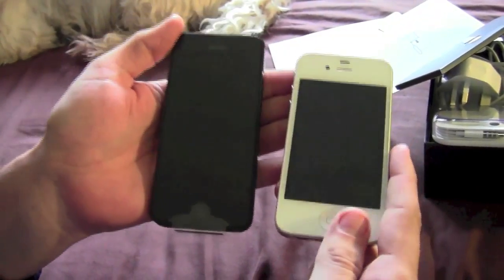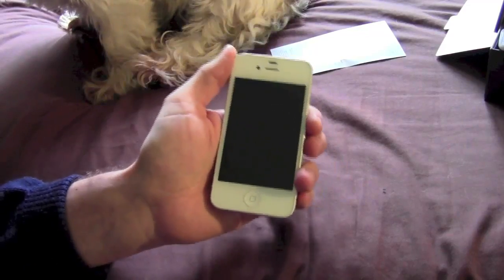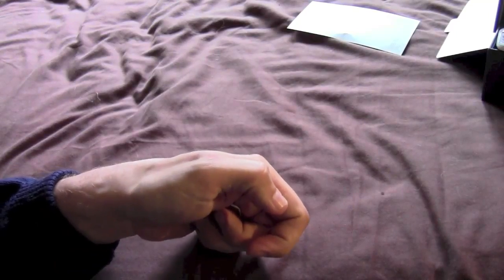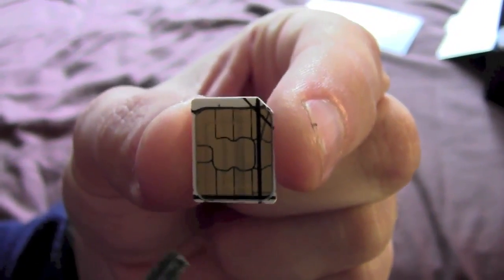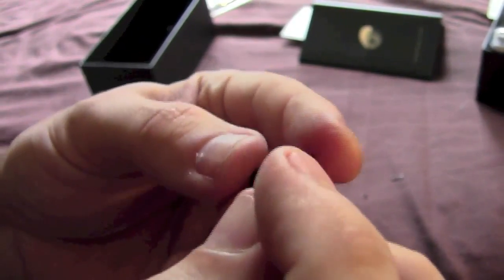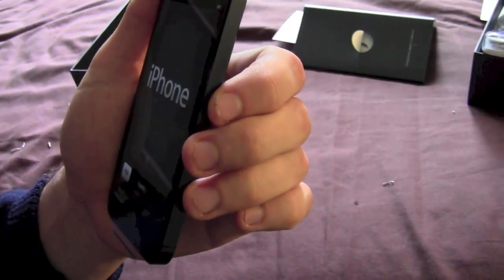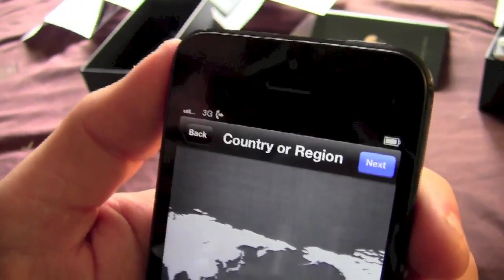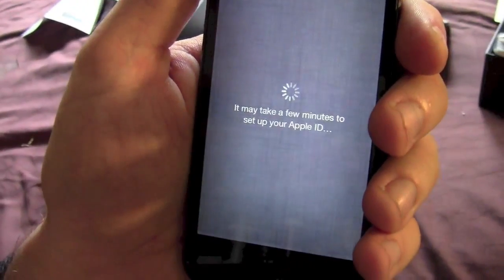Micro to Nano sim conversion for the iphone 5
Convert your Micro sim to a nano sim.

A quick demonstration on how to trim the micro sim, to the nano sim for the iphone 5..

WARNING take care when doing this as you could destroy your sim card